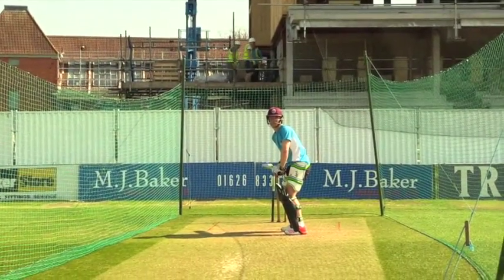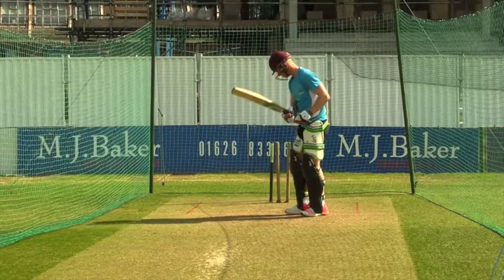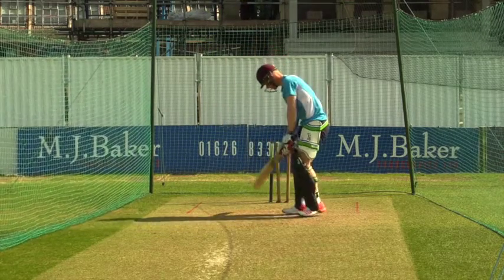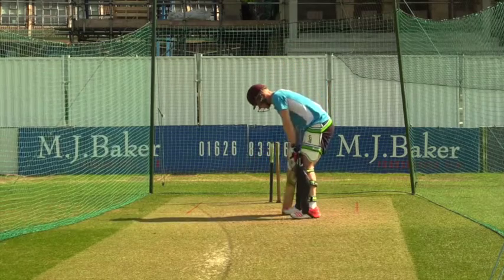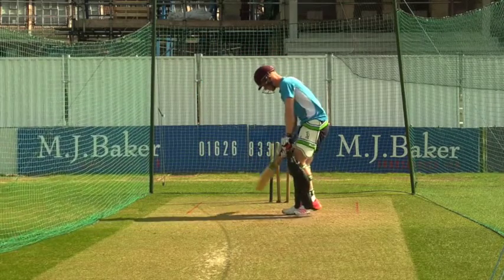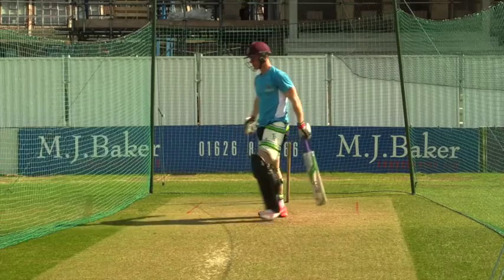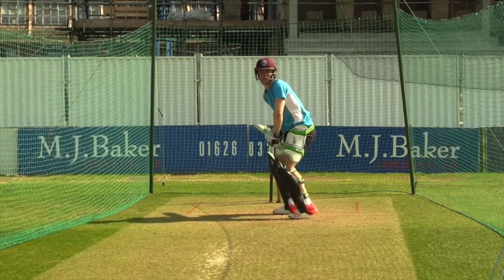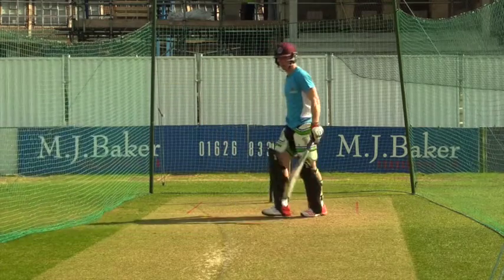Steve Snell #1 - The Cover Drive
Somerset County Cricket Club bring you a selection of top coaching tips from our Academy Director and 2nd XI Coach Steve Snell.

This week we focus on perfecting the cover drive.